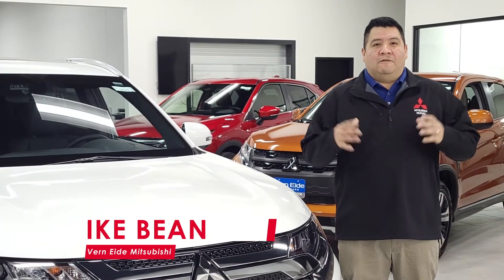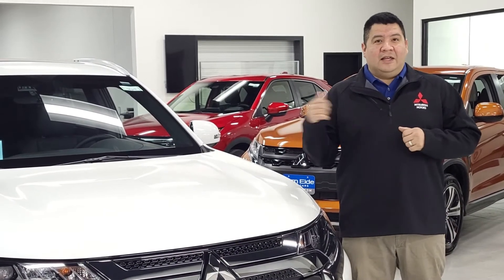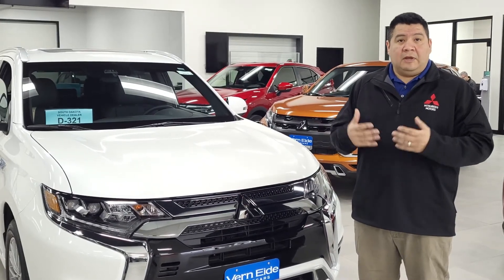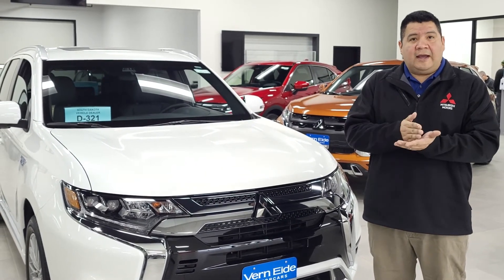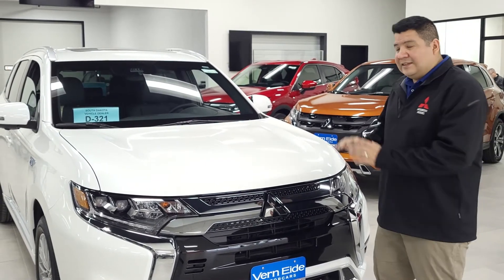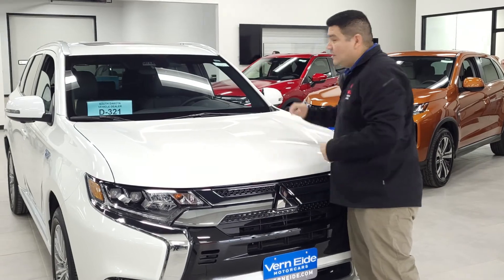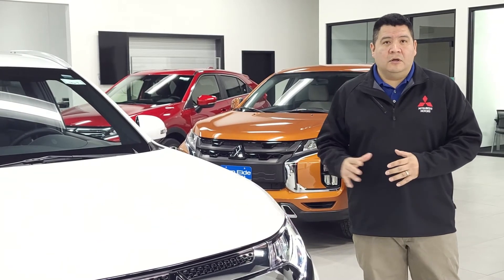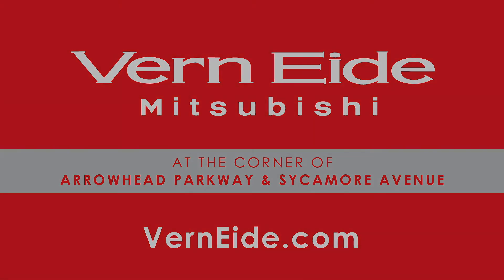Mitsubishi Outlander PHEV - Exterior Safety Features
What are some of the safety features on the 2020 Mitsubishi Outlander PHEV?